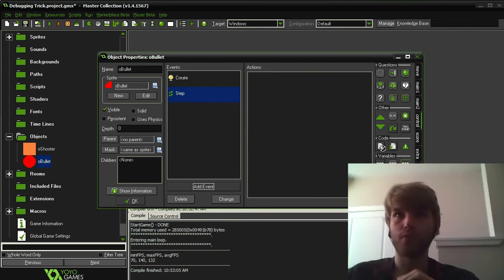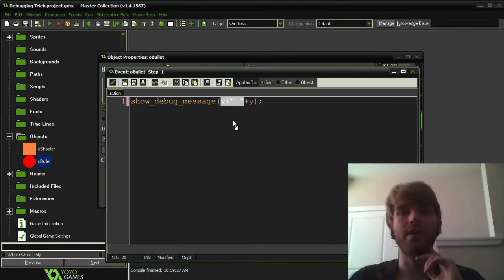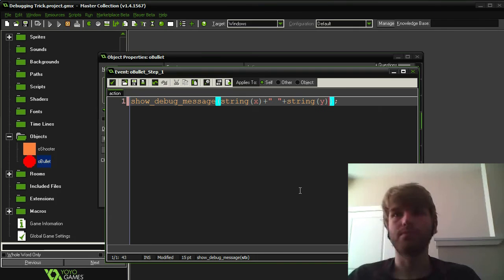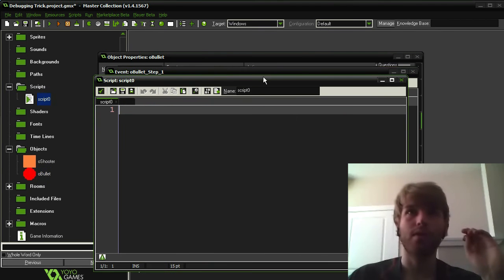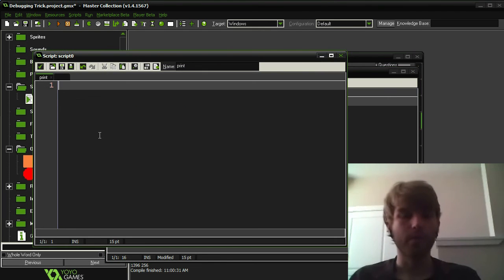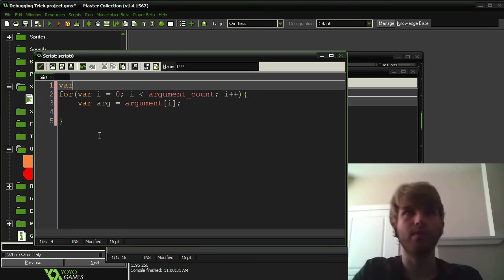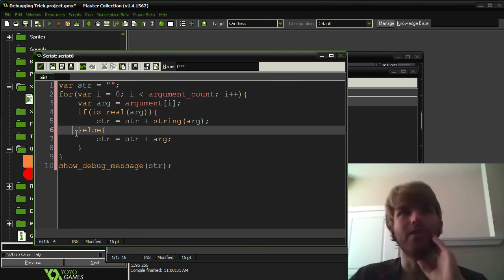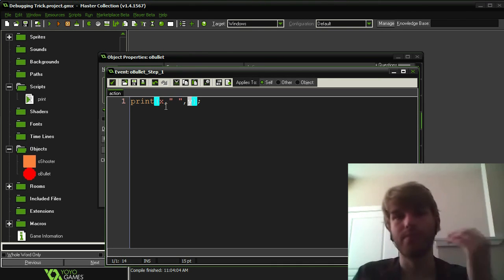Quick Tips (Game Maker) : Concise Print Statements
In this video I'll be showing you a trick I learned which allows you to more easily concatenate variables of different types